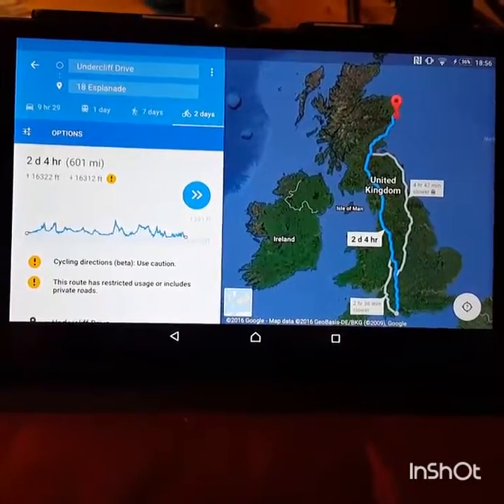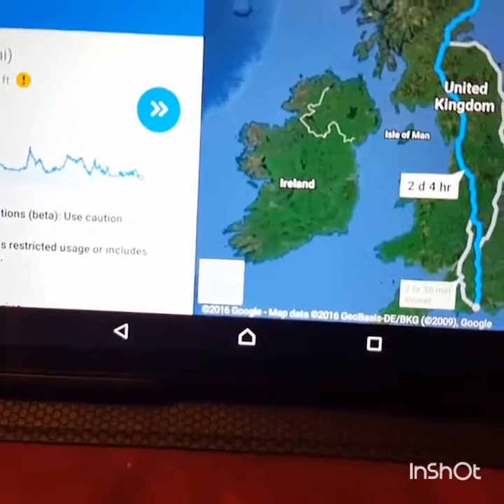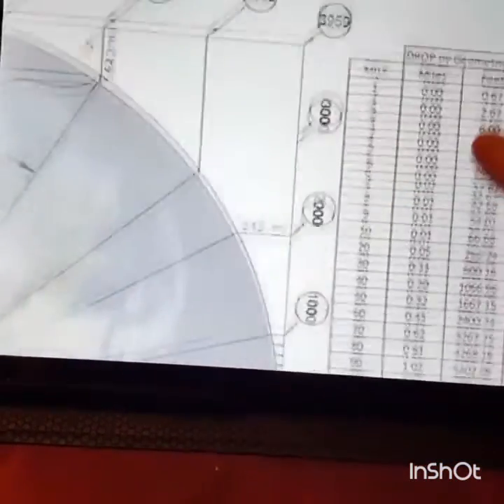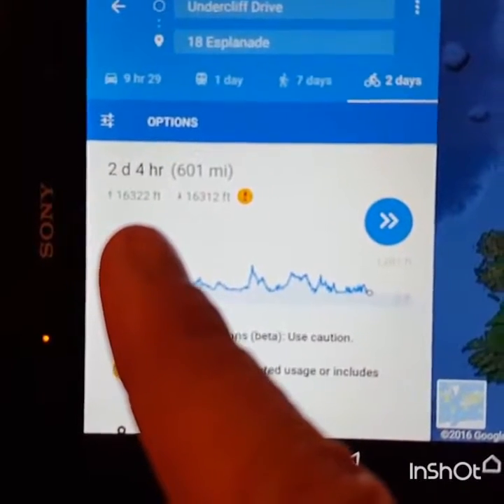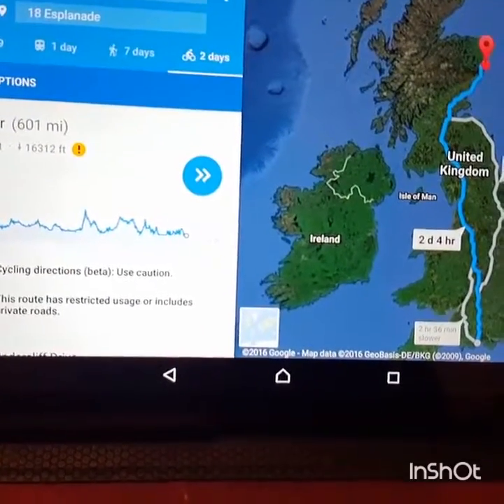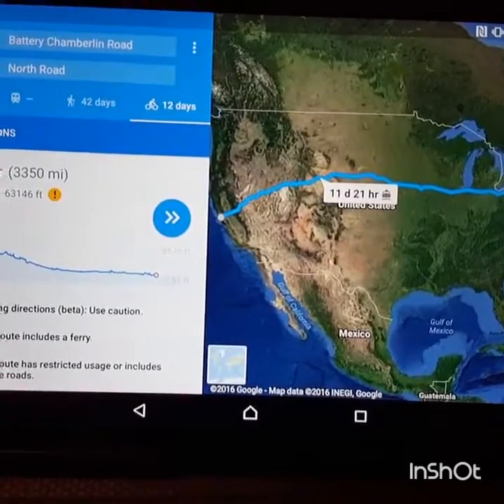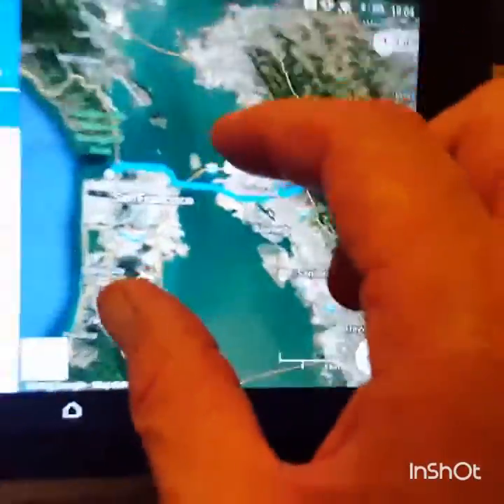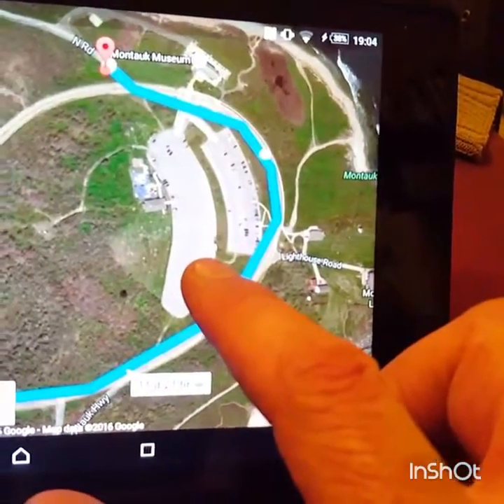Flat Earth Realm | Strange Google Video Proves | The Earth Is FLAT Without Blemish _ A Must Watch !!